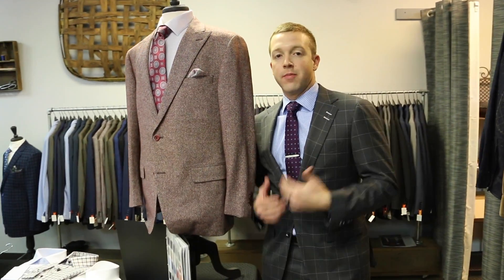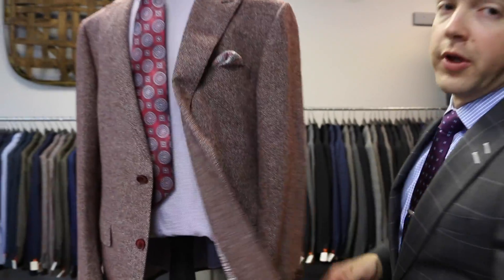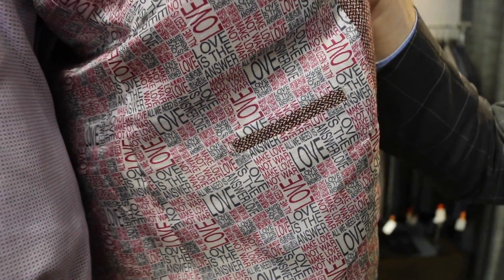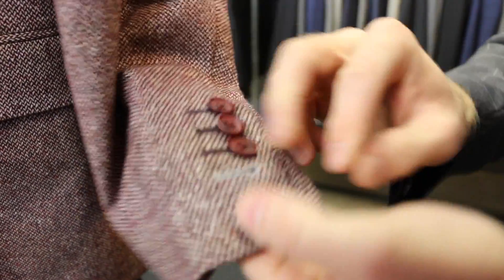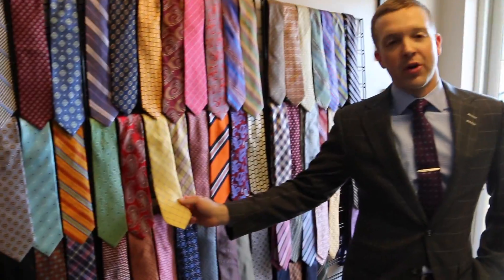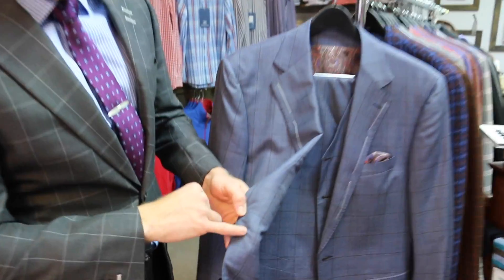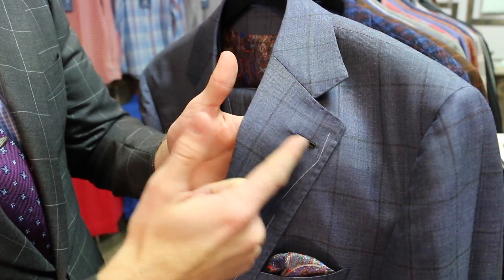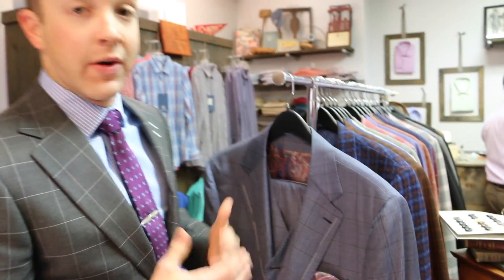You'll never guess what you can do to a suit.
Looking Good and Feeling Good go a long way in life. That's why Bowling Green trusts FHG Clothiers​ to do what they do best. Make custom suits that are unique to each guy who comes in. Not just by the sizes but by the look. Tyler Brown​ shows us the options on a new suit from FHG Clothiers.